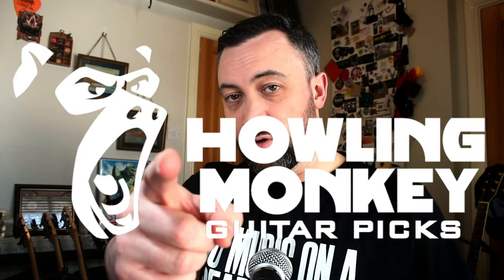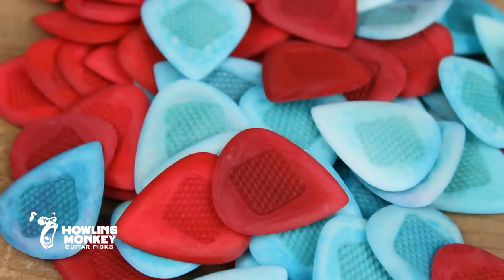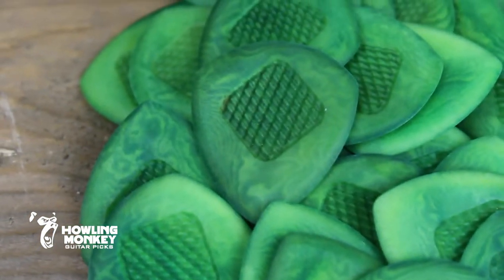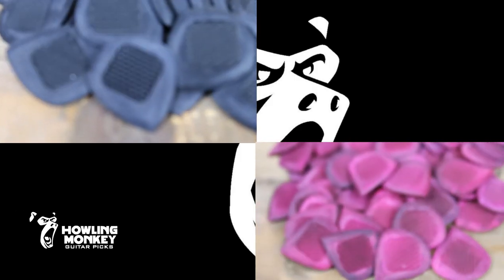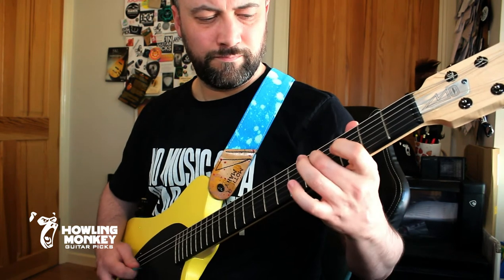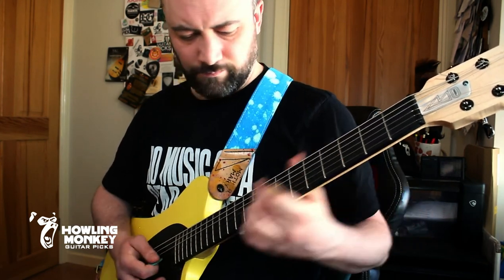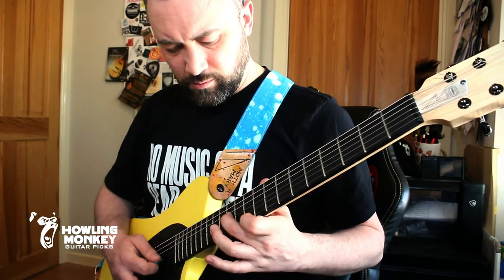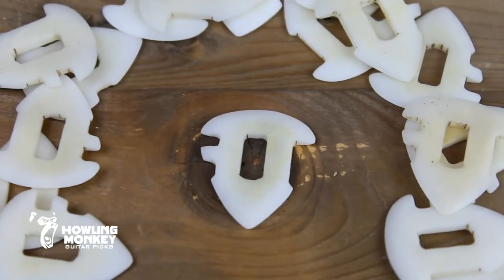Howling Monkey Tagua Picks Overview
Jon Tron Davidson of (@heavyrepping) breaks down all you need to know about tagua and the entire Howling Monkey Guitar Pick lineup - including pick demos.